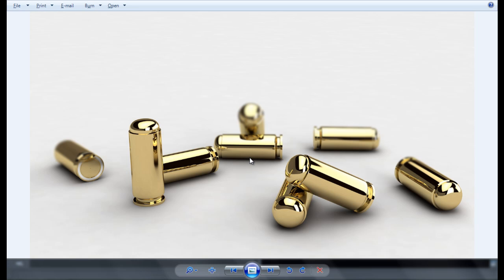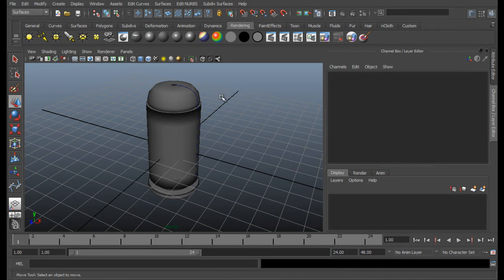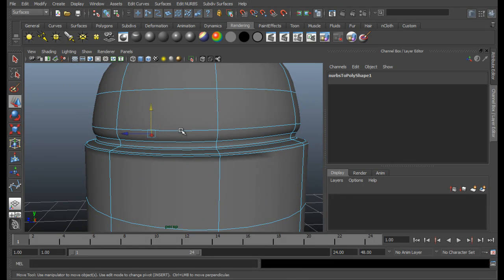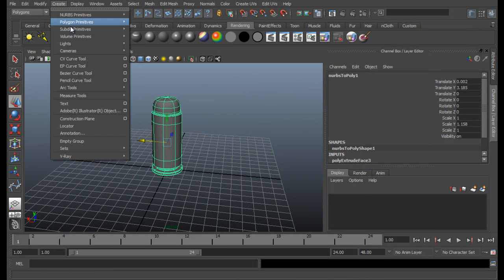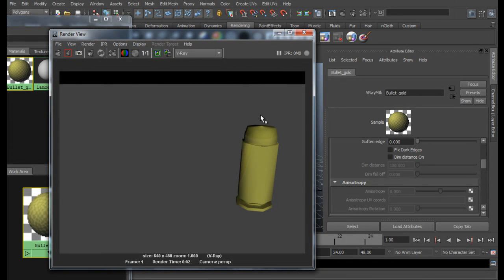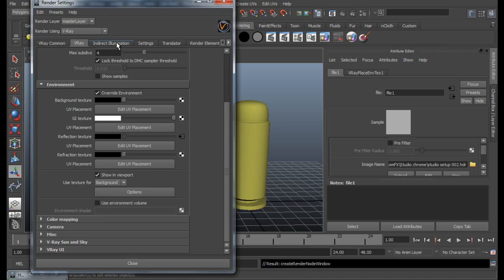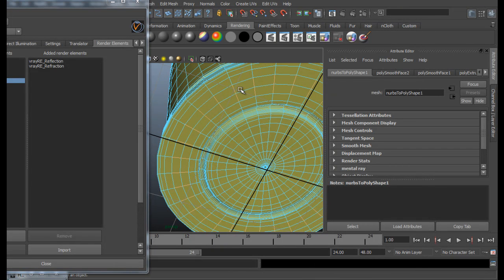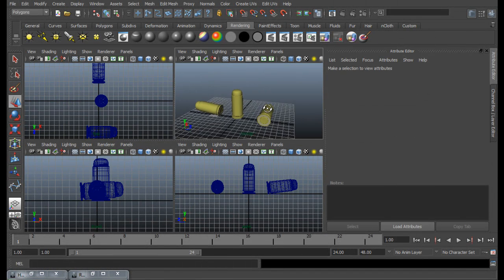Bullet scene tut.mp4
Create Bullet scene in Maya and VRAY2.0